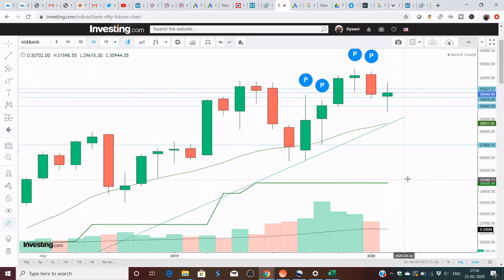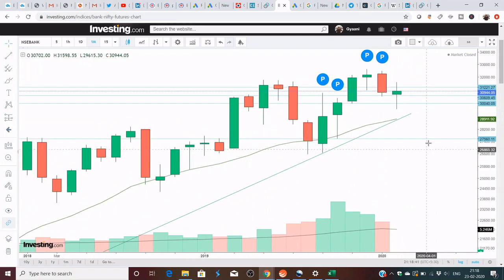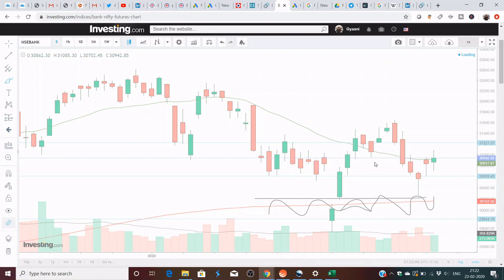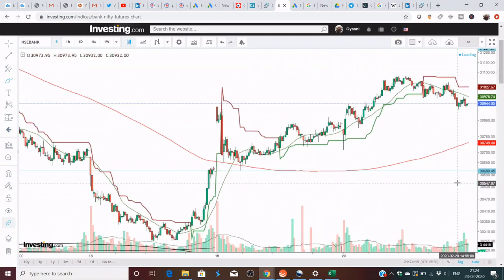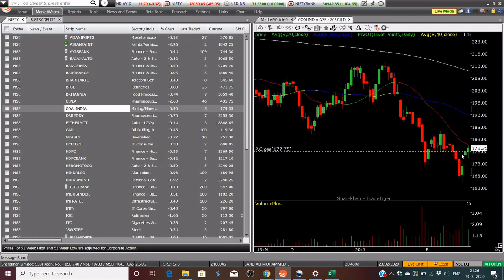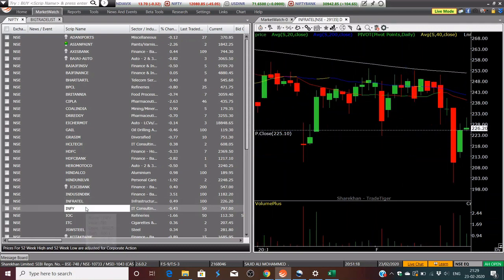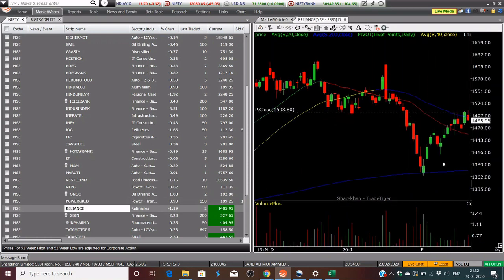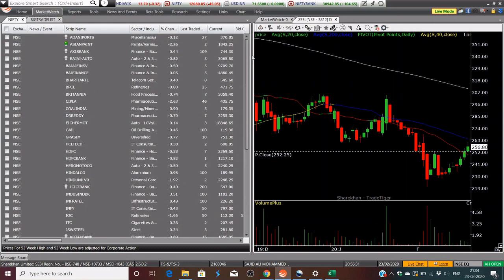Weekly Analysis 23/2/2020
In this Video We analyze Banknifty and Nifty 50 stocks for coming week basis Technical analysis, moving averages and support resistance concepts.

Special Amazon product